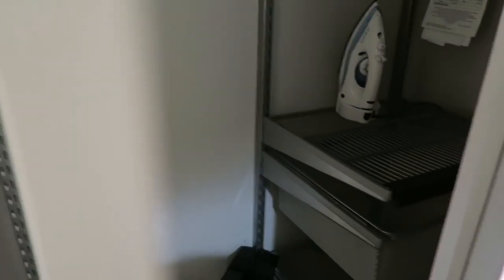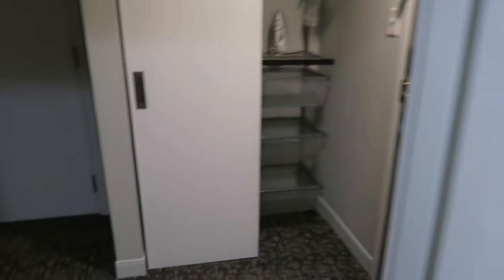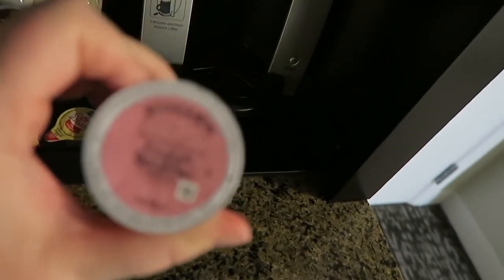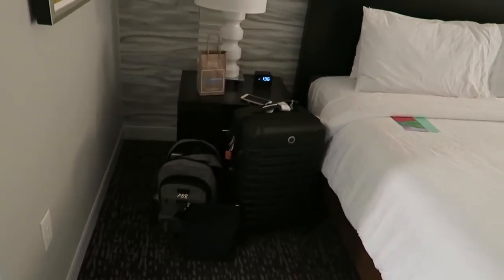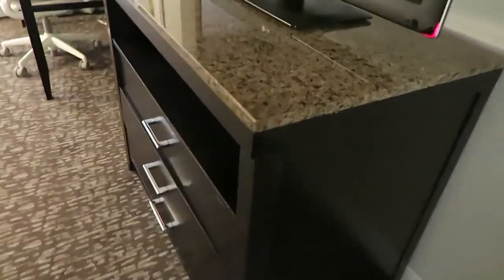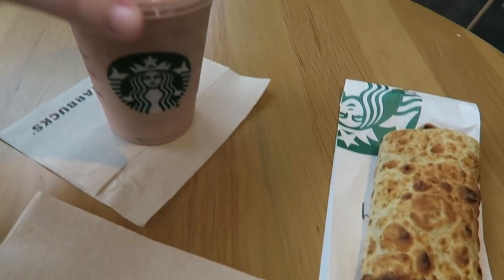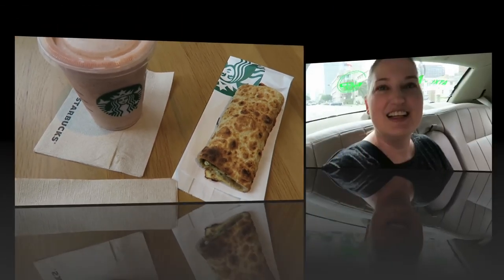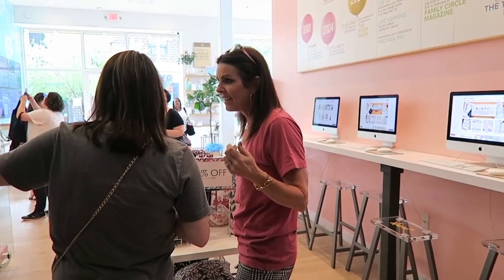GoWild Austin | Day 1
Ahhhhhhhhh, today was the first day of GoWild for me.  I traveled from Minneapolis to Austin, TX.  Hope y'all enjoyed the vlogs.  If you see me and the conference, please come up and say hi!  Can't wait to meet all my fellow planner peeps :)

1st time Erin Condren customers, use this link to get $10 off your 1st purchase.

12527 Central Avenue NE #322